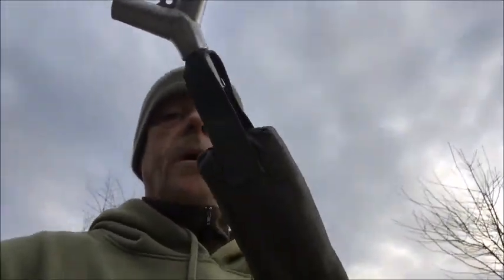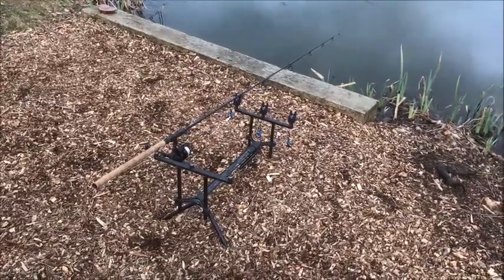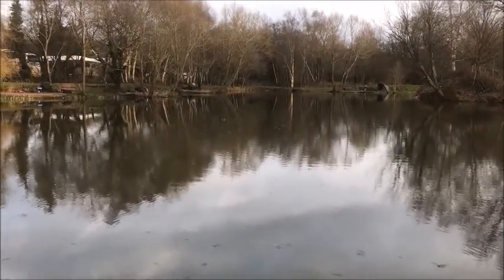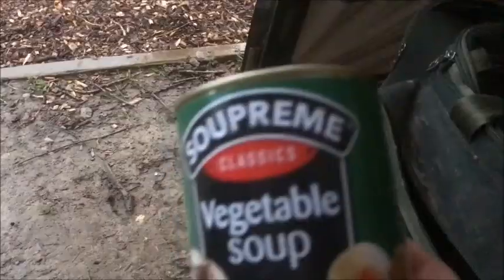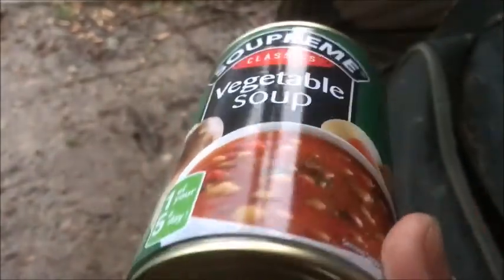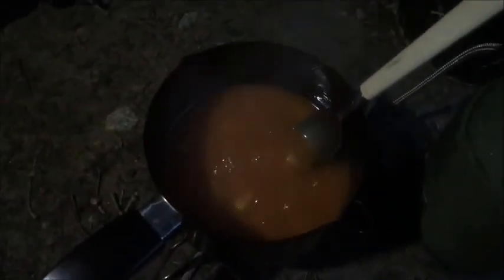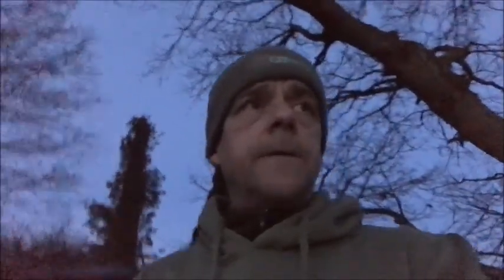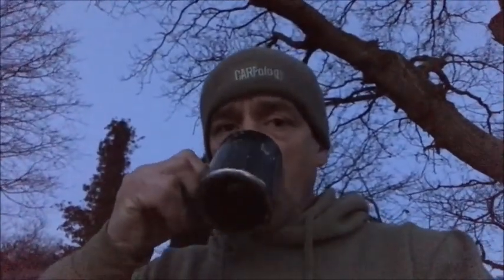Spring/Summer carp campaign on Snipe Lake. Episode 2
Back on Snipe Lake for my 2nd session of my weekly overnighters.